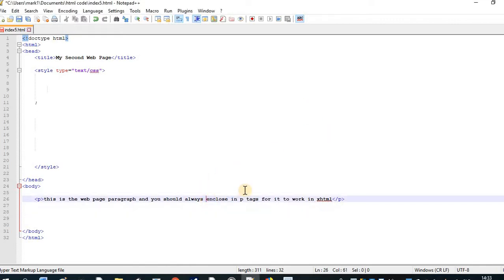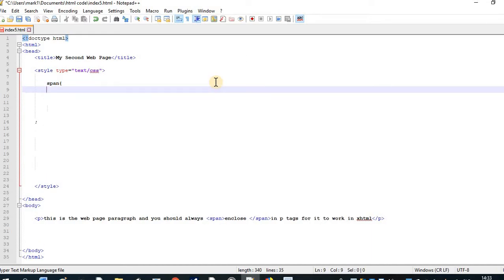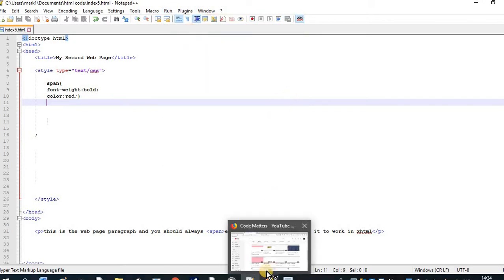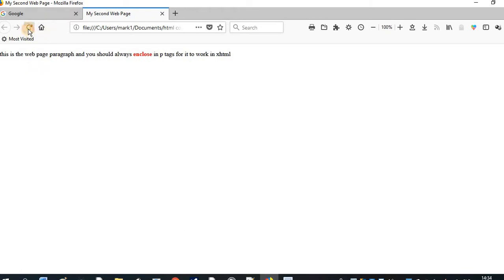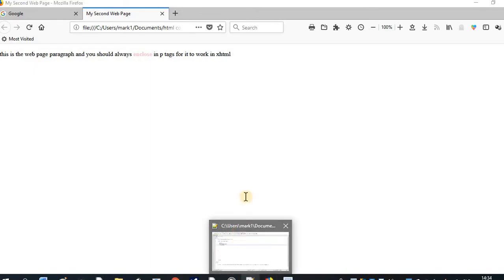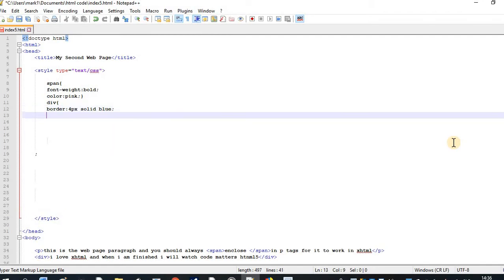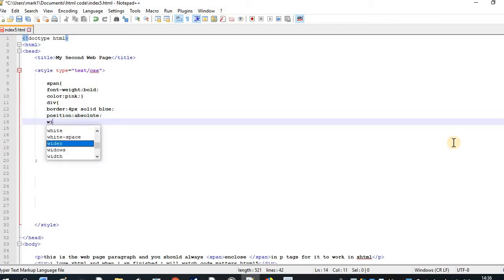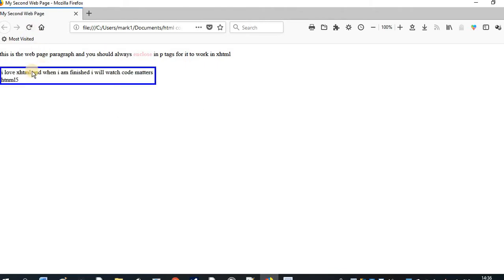tutorial 29-xhtml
spans/divs